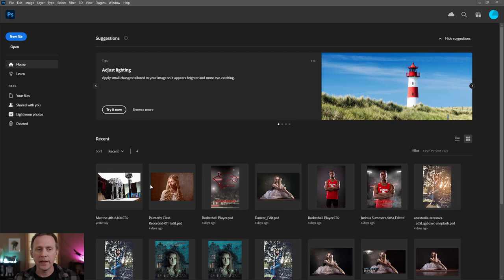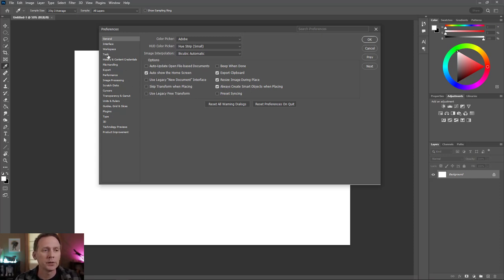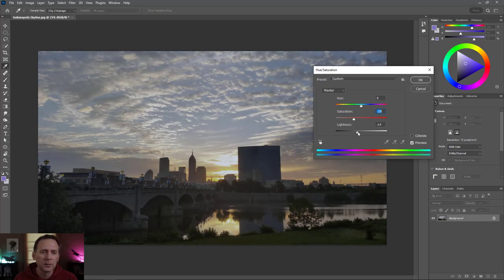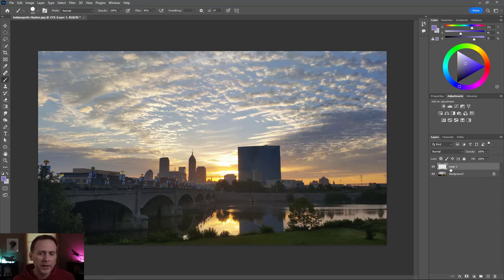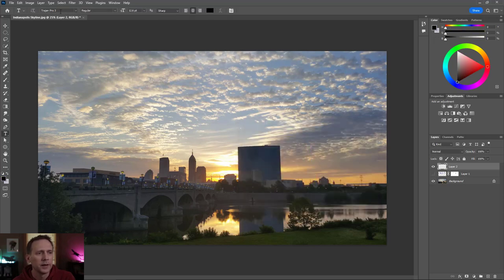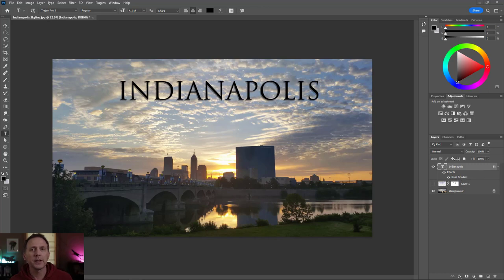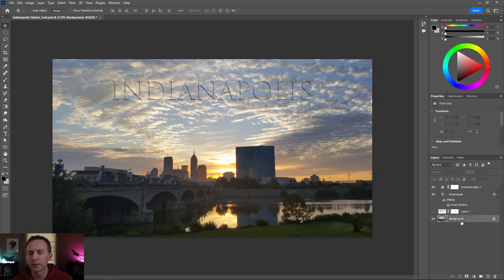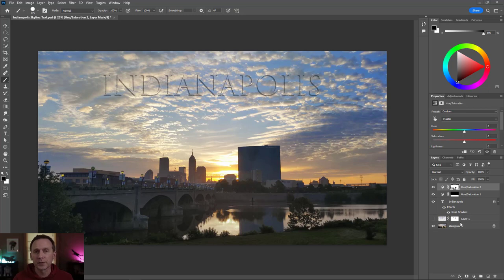Absolute beginners guide to PS - 1st project freebie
Learn how to make outstanding Photoshop edits, without drowning in tutorial after tutorial of random tool and tricks.
My introductory class breaks it down into easy-to-follow projects where you actually learn as you build great images. This public freebie consists of the introduction and first project.

00:00 Intro
01:14 Photoshop Interface
09:23 Editing Tablet Recommendation
11:34 First Project - Basic Adjustments
21:07 Layers and Masking
42:15 Adjustment Layers